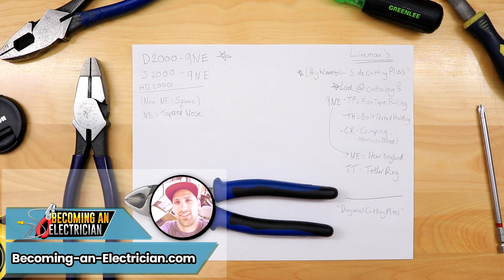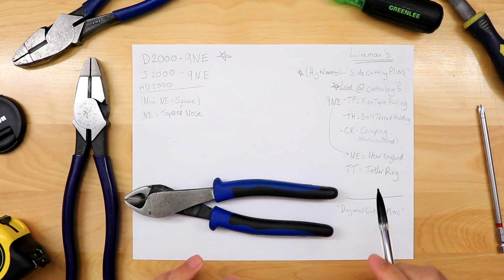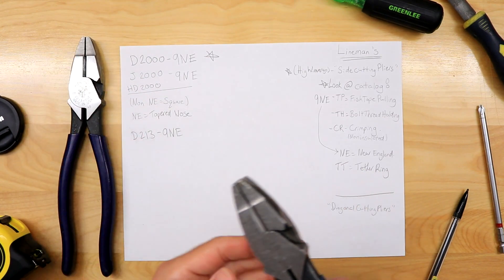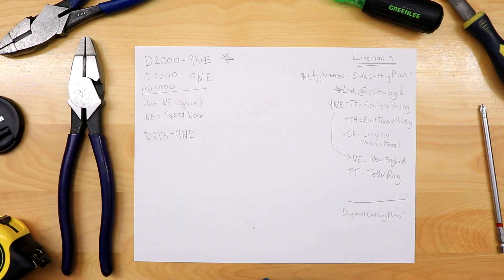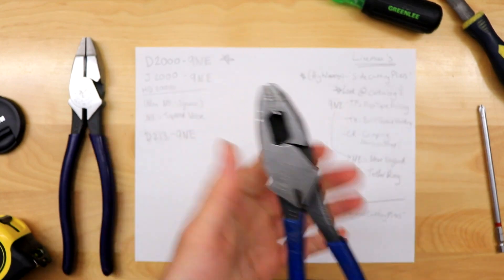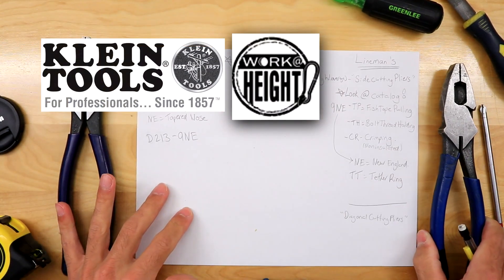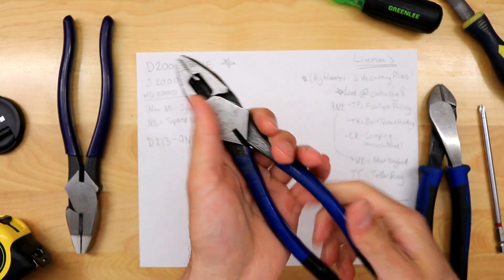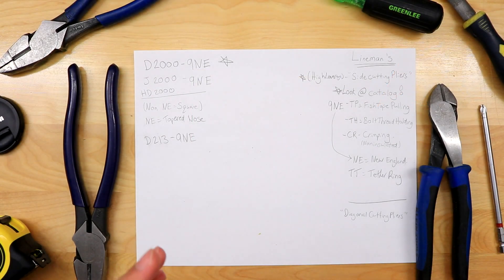How to Buy Klein Tools Pliers for Electricians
How to buy pliers for electricians.. Learn how to buy Klein Tools Pliers with hardened steel and what Klein Tools Grips to get.